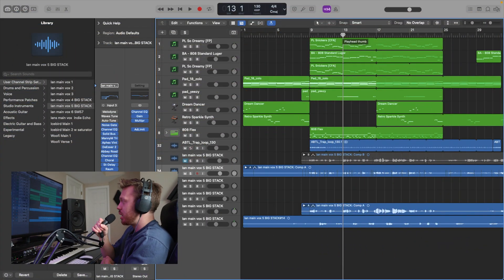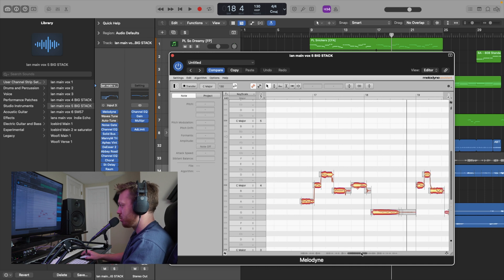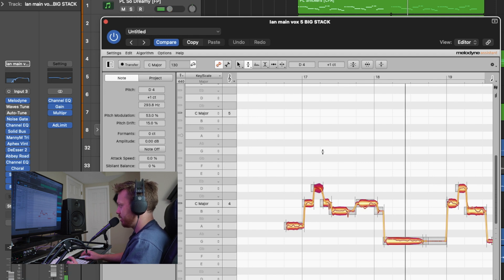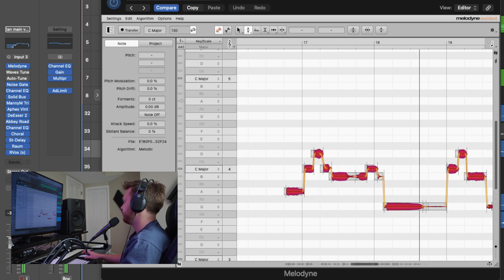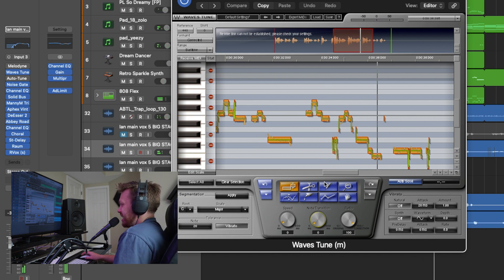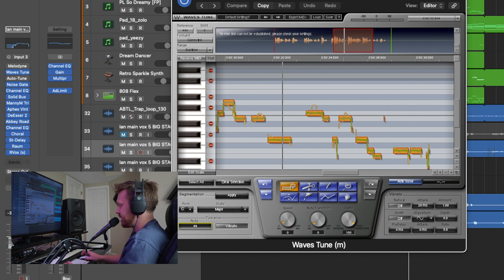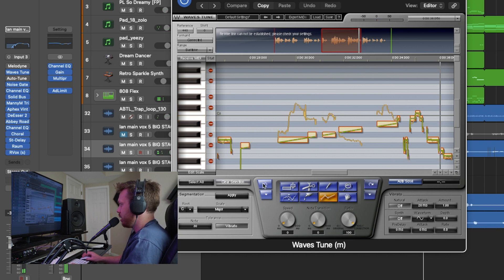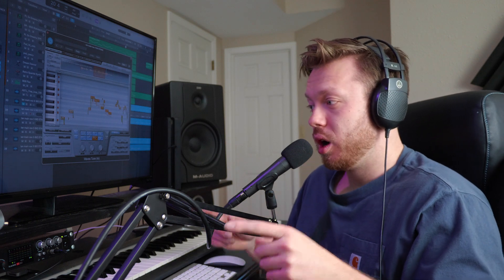Melodyne vs. Waves Tune (Plugin Comparison)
I look at the differences between Melodyne and Waves Tune, the heavy hitters in the manual pitch correction game.